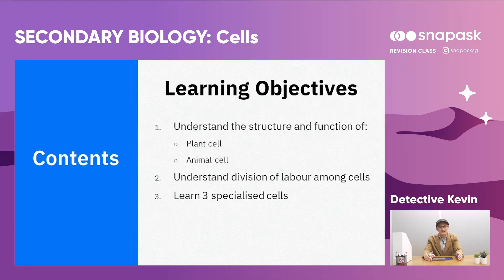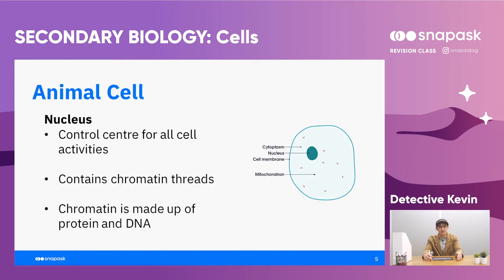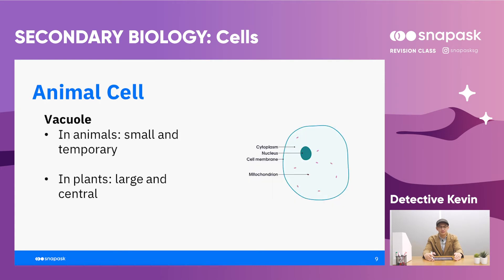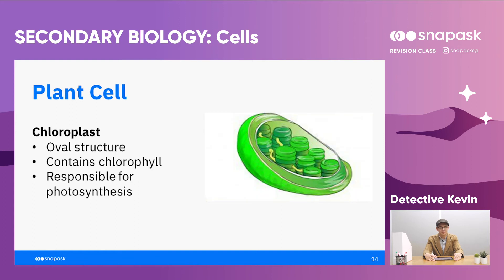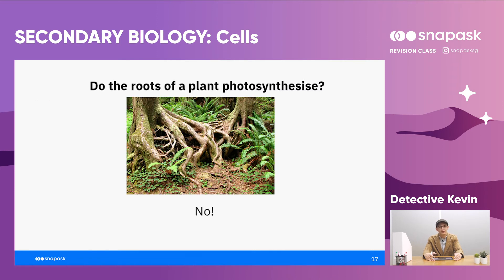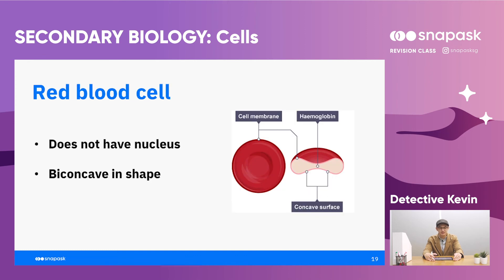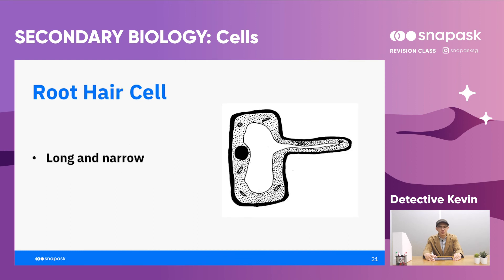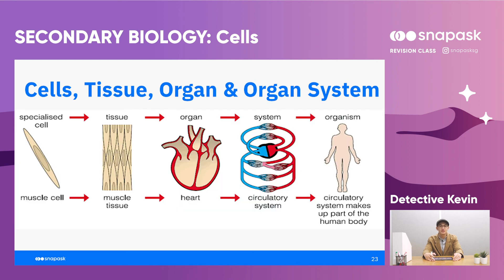Secondary Biology Singapore | EP 1: Cells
This is the first episode of Snapask's Revision Classes for Secondary Biology!

In this video, we cover the topic of cells — do you know the different types of cells that exist?🤔

For more topics or other subjects and levels, don't forget to download the Snapask app!
What is Snapask?
Snapask is a mobile application that provides 1-on-1 online learning. Students can upload questions to Snapask through photos, audio recordings, or text.

Snapask then matches the most suitable tutors for students in approximately 17 seconds, and the selected tutor will provide personal guidance and answers to your questions.

Snapask allows you to get the support you need for various subjects anytime, anywhere.

Other than guiding you through your questions, Snapask also has a plethora of content in various forms to help you with your learning!

 ► Follow us to get the latest updates!